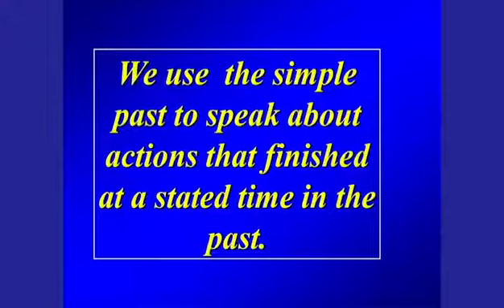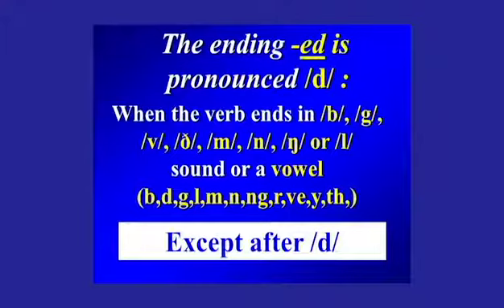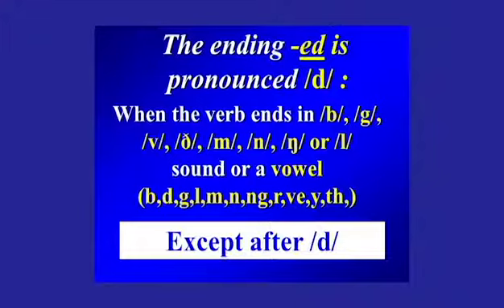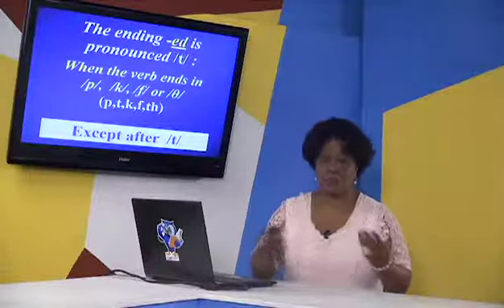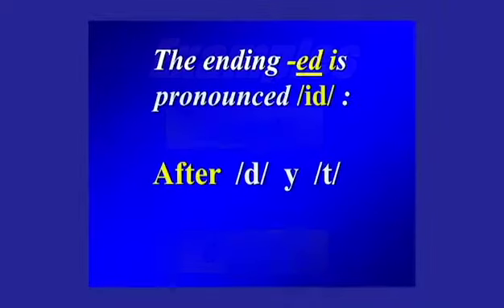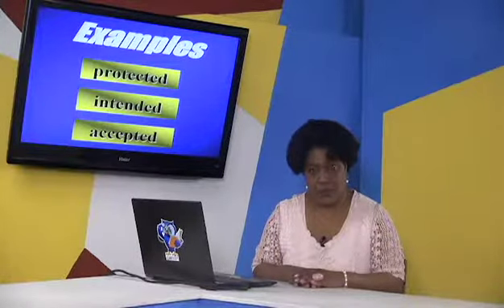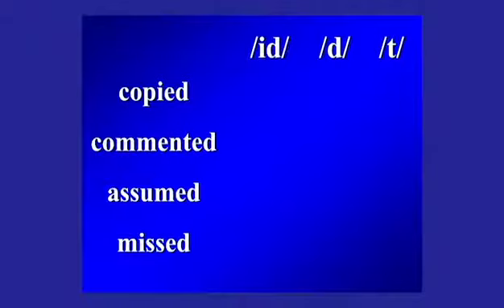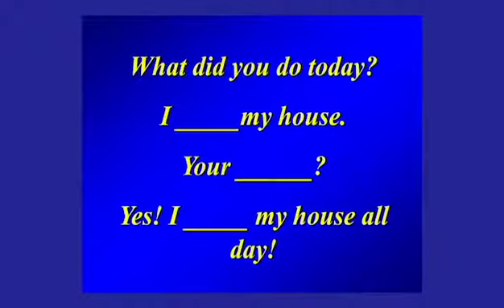Inglés Escuelas pedagógicas 3ro y 4to Año. 04.02.2021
Estrategias de comunicación para hablar sobre actividades realizadas en pasado.